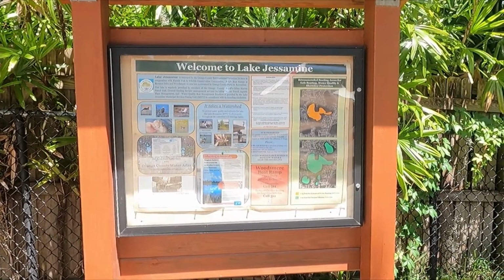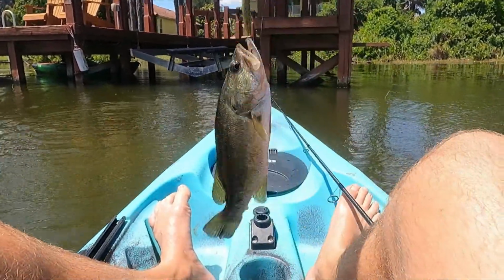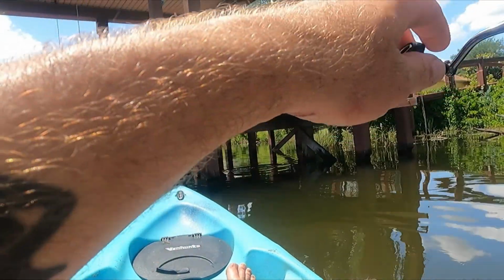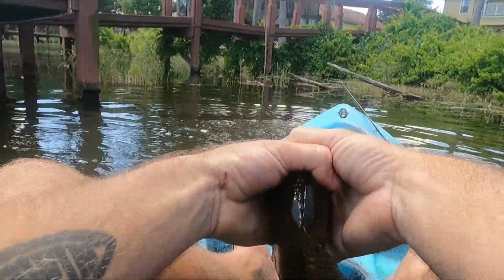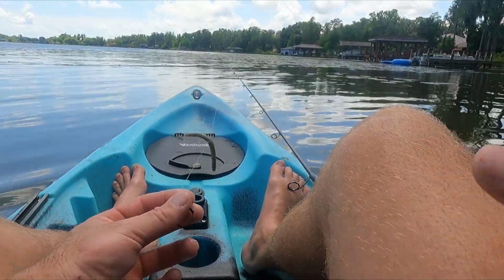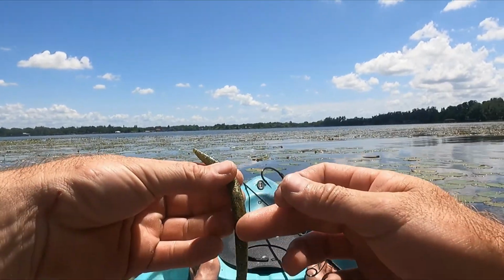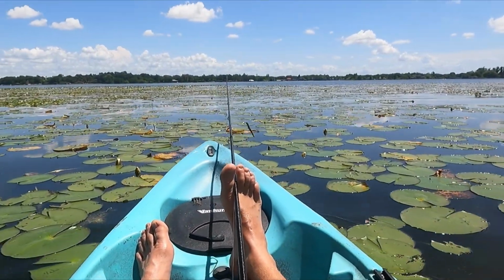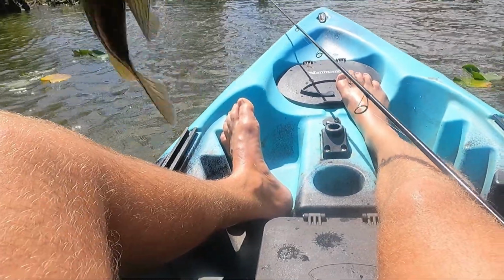Orlando Series Ep.9 Lake Jessamine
The lake Jessamine episode in the Orlando series where we go down the path of discovery at the various public bodies of water in the area.  Many of these places I've already fished to differing extents and some I have not.  Any knowledge from experience or research will be dispensed at the start of each episode.  This is mostly general information like water color/clarity, different species of aquatic vegetation present, and general depths/offshore structure where applicable.